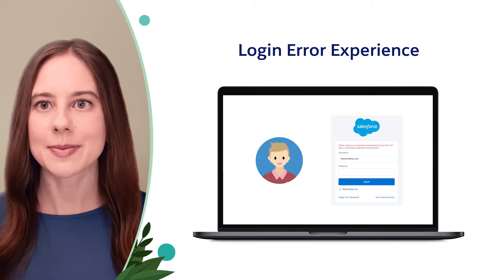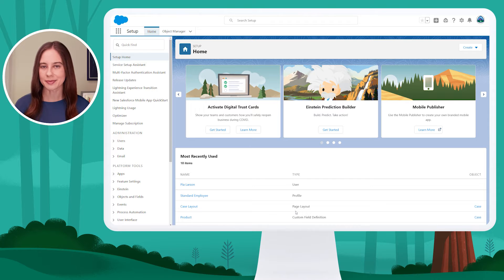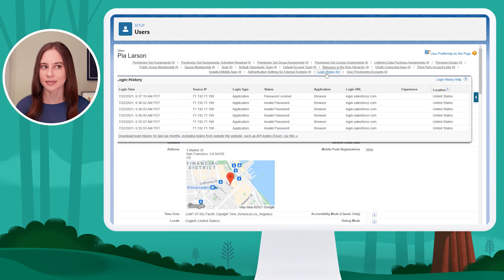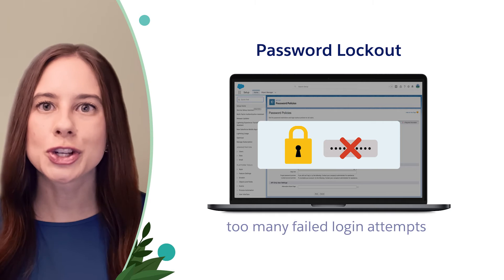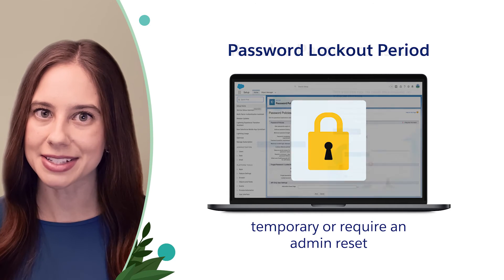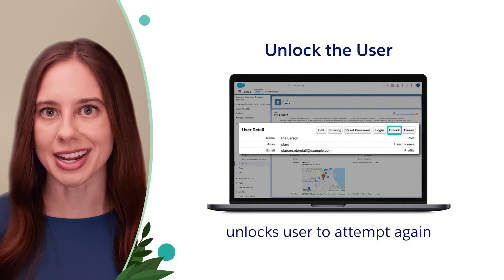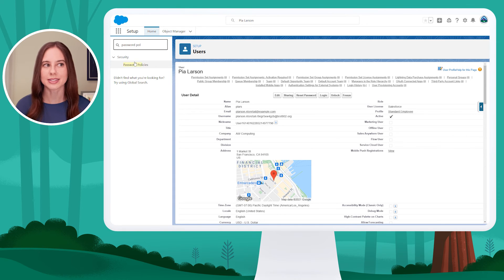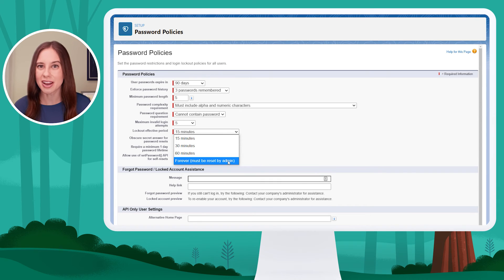Troubleshoot Org Access | Salesforce Fundamentals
Struggling with Salesforce logins? Learn to troubleshoot common issues efficiently. Explore how admins can use login history to diagnose problems like password lockouts and discover setup options for managing login attempts. Elevate your admin skills and streamline login processes now!